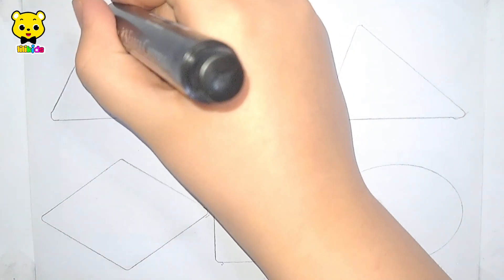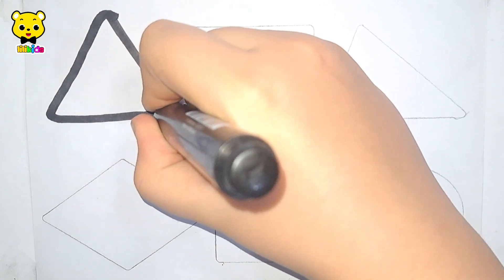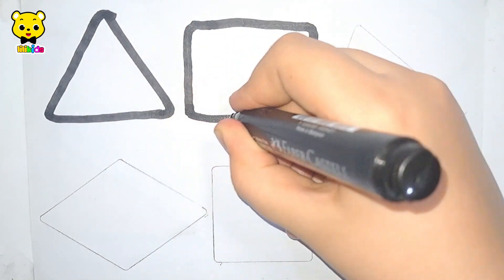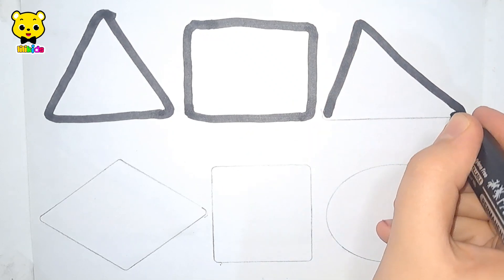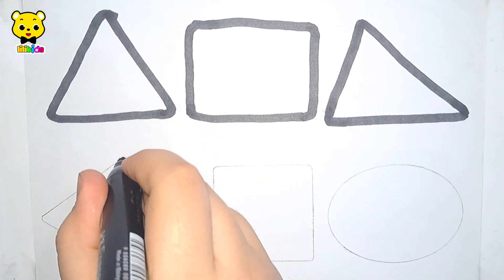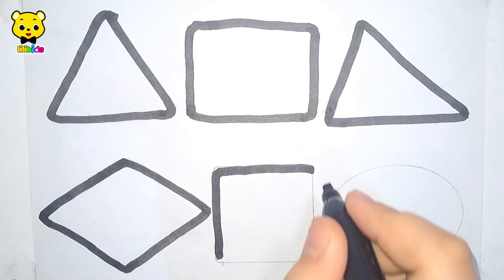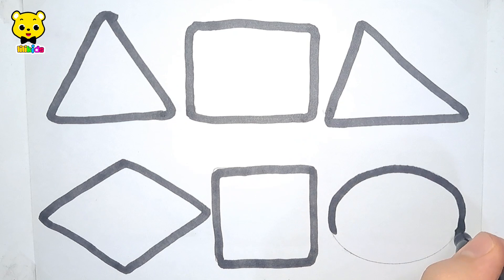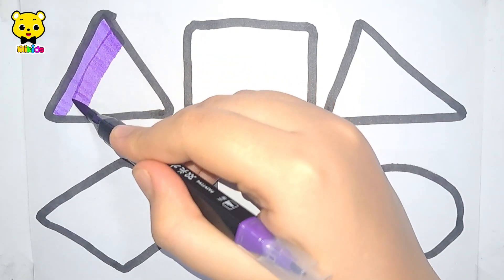Learn to draw 2d Shapes, Colors for kids | Toddler Learning videos, shapes song, educational video